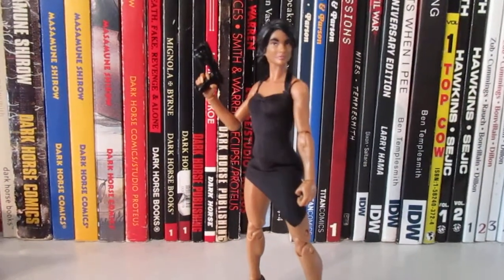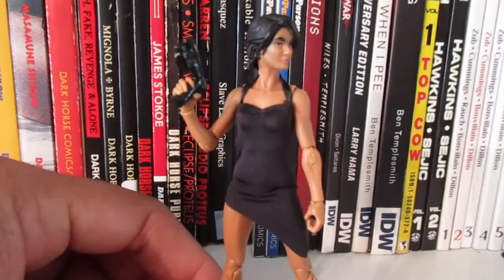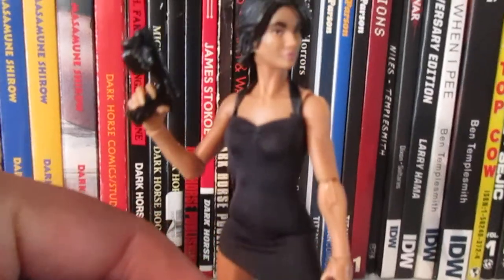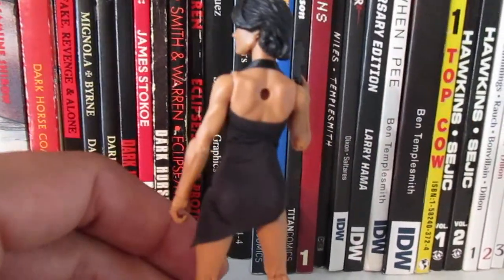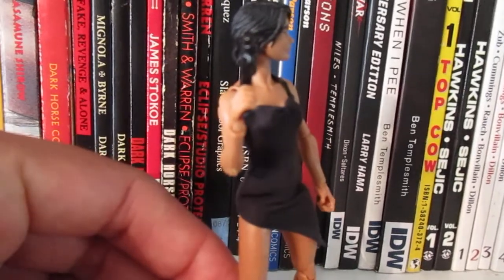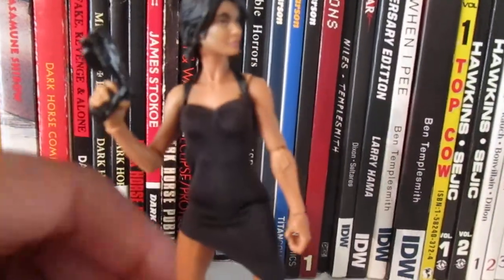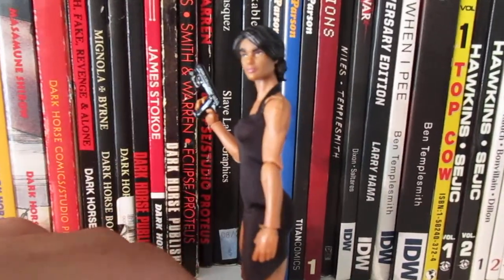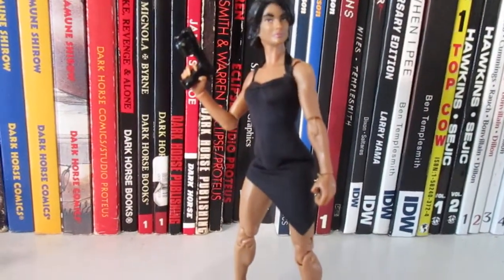Custom 1/18 scale mini dress accessory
I just got this recently. This fits great on 1/18 figures like vitruvian hacks and planet green valley.